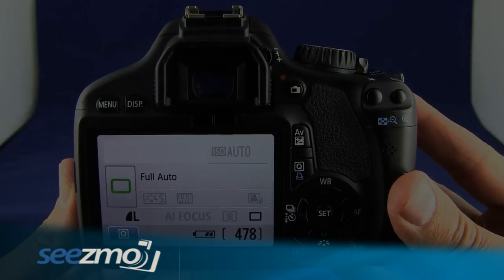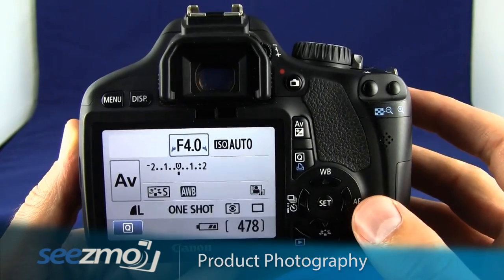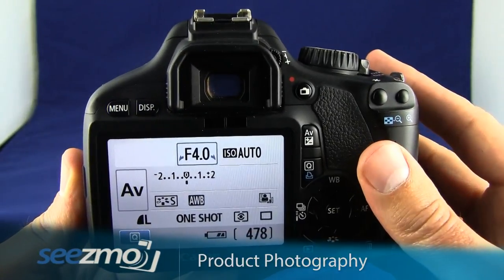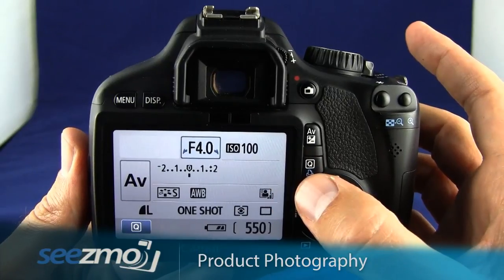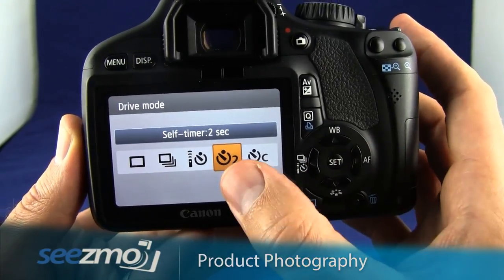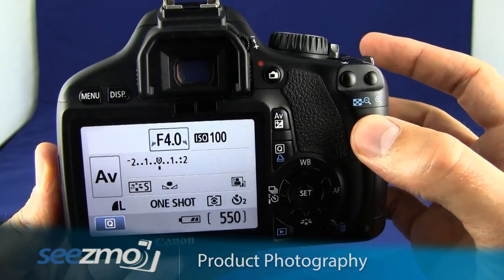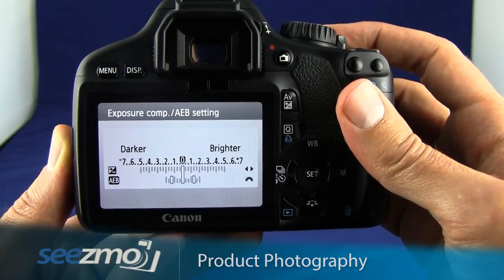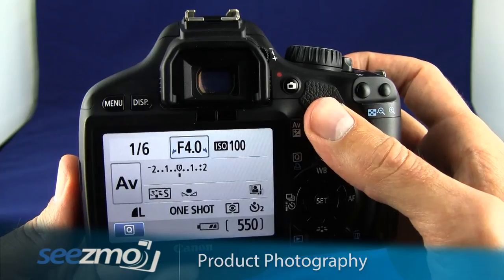Canon Rebel T2i/550D: Product Photography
Learn how to optimize your Canon Rebel T2i or 550D for Product Photography